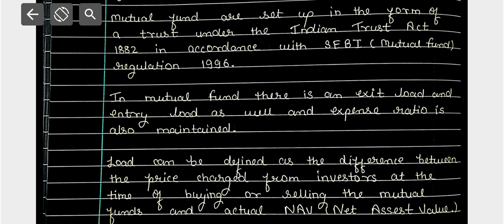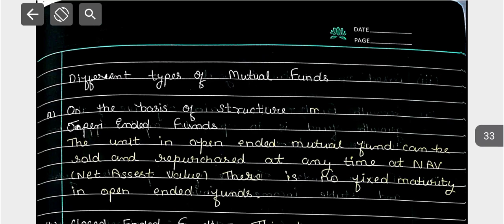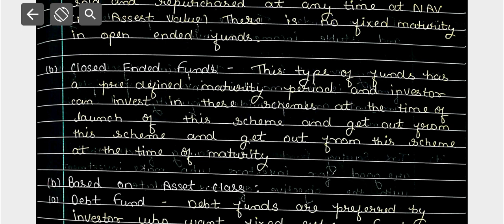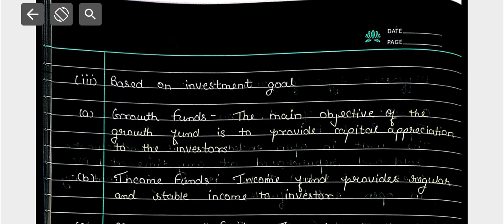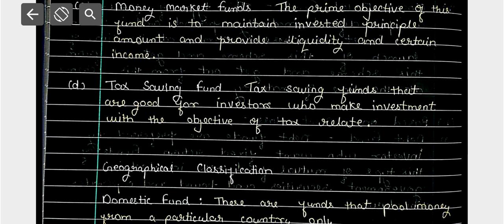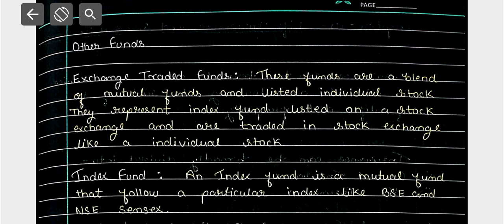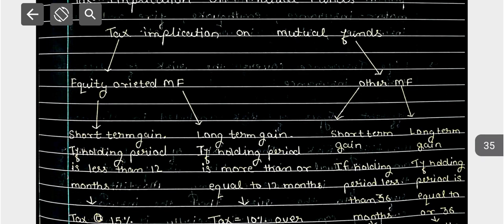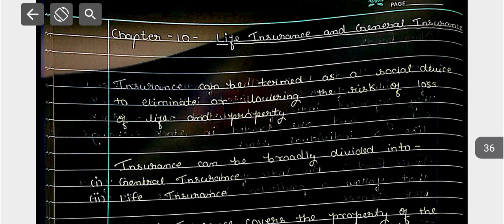Unit 9 Mutual Funds |Financial Literacy | Delhi University Paper